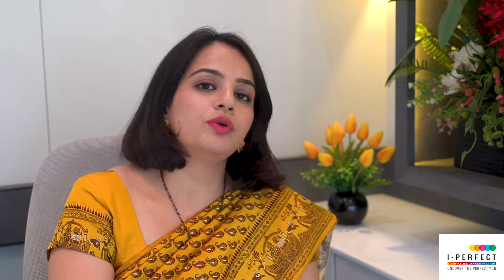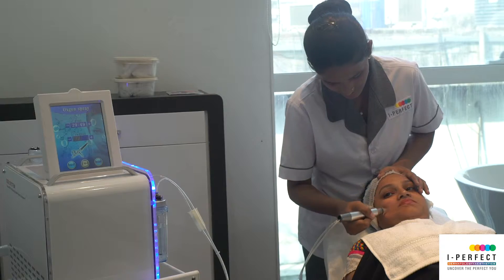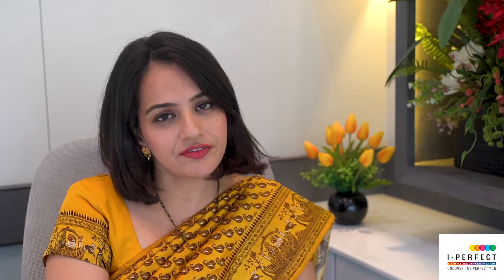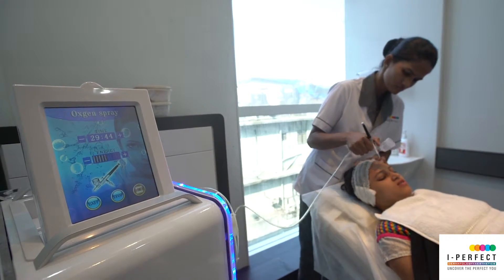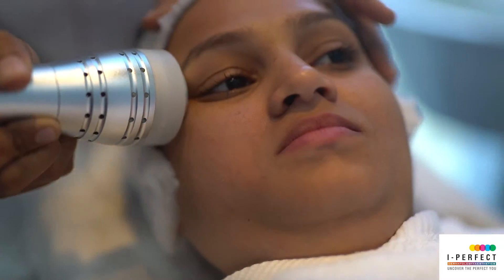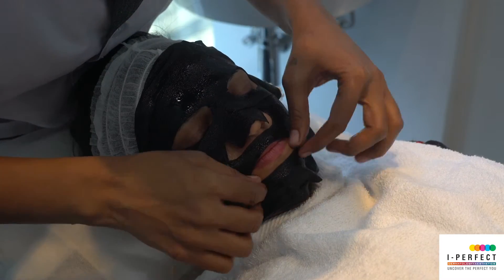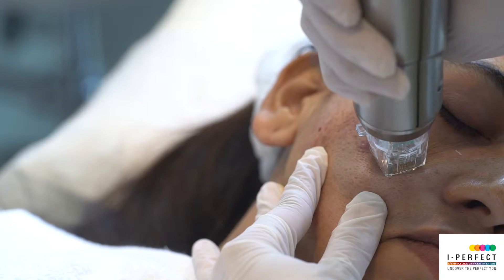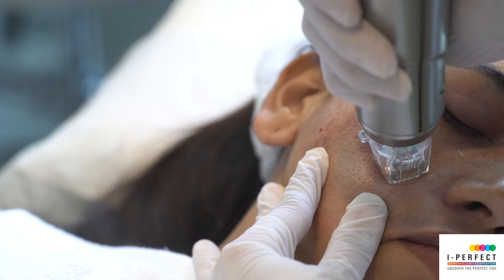Dr. Supriya Deshmukh - Dermatologist: Anti Aging Guidelines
Please refer to this video for some handy and easy tips to delay the onset of aging.